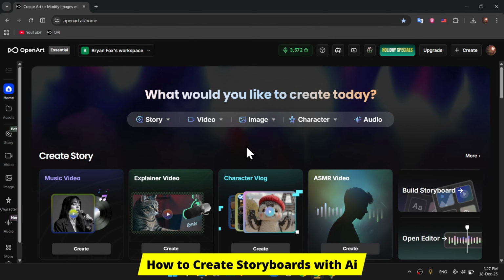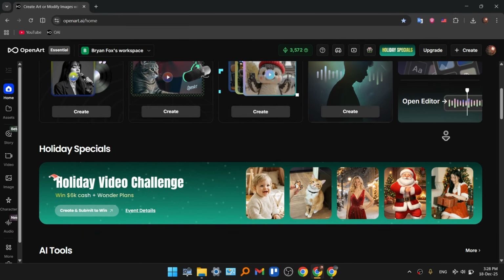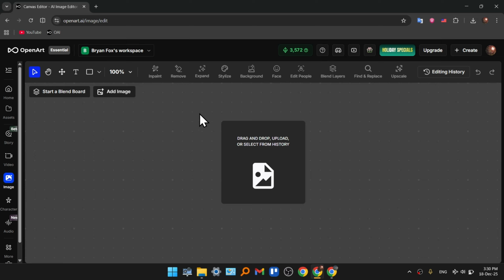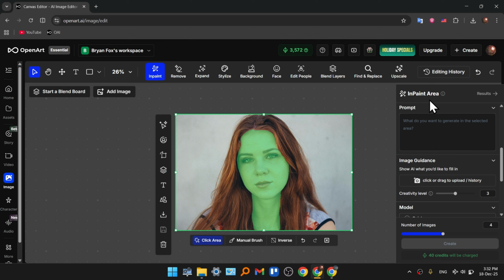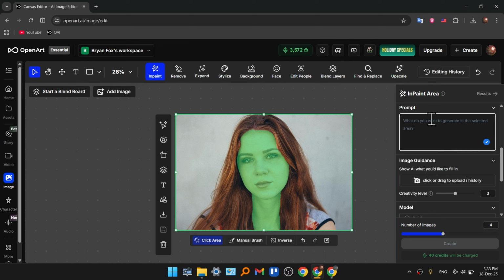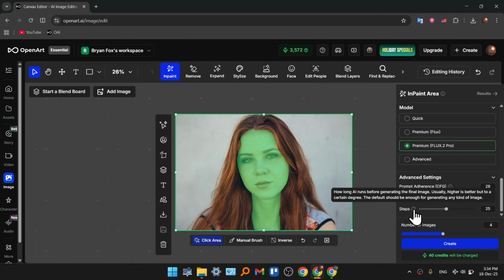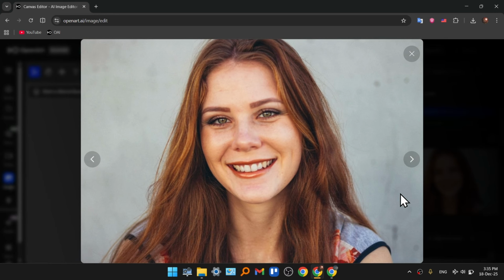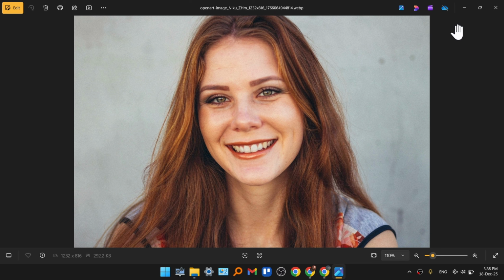How to Change Facial Expression with AI | Flux 2 Pro Image Generator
Learn how to change facial expressions with AI using Flux 2 Pro in this step-by-step tutorial where I show you how to modify emotions, facial movements, and expressions in images or videos with artificial intelligence. In this video, you’ll see how Flux 2 Pro makes it easy to adjust facial expressions for portraits, characters, marketing visuals, social media content, or creative projects without advanced editing skills. Whether you’re a content creator, designer, or filmmaker, this tutorial will help you change facial expressions with AI quickly while maintaining realistic and high-quality results. If you’re looking for a powerful AI facial expression editor, Flux 2 Pro is a tool you’ll want to explore.